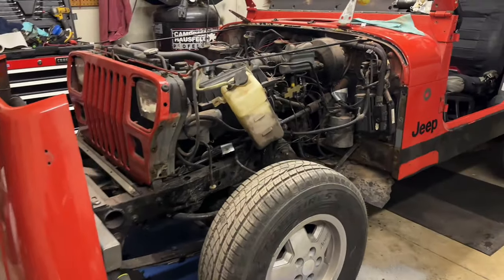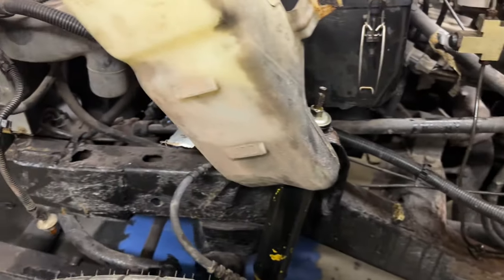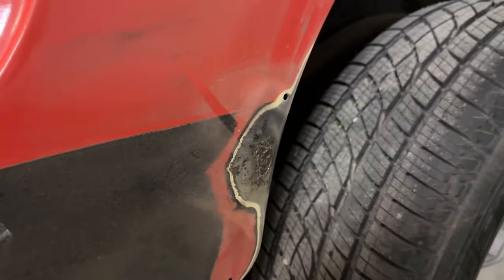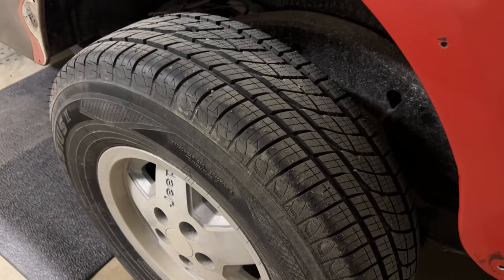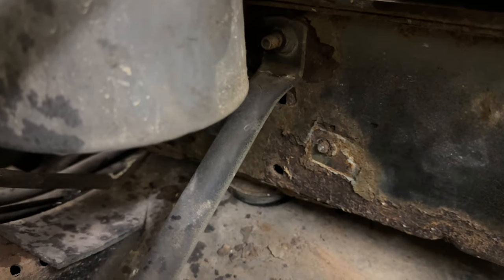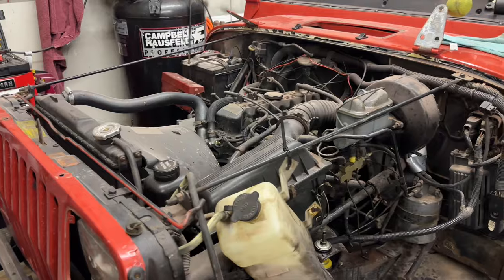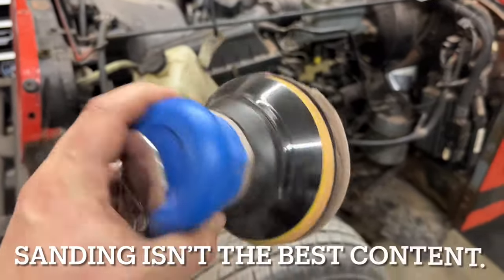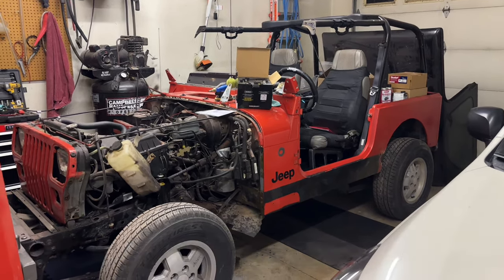1994 Jeep Wrangler YJ Project Update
Just a quick update on where things are at with the 1994 Jeep Wrangler YJ project.

Keep On Wrenching AMAZON STORE